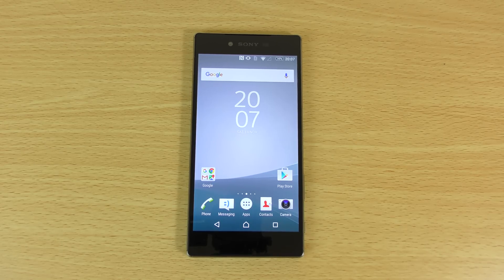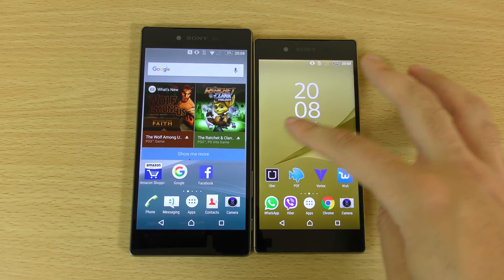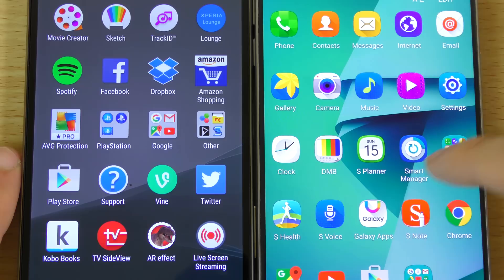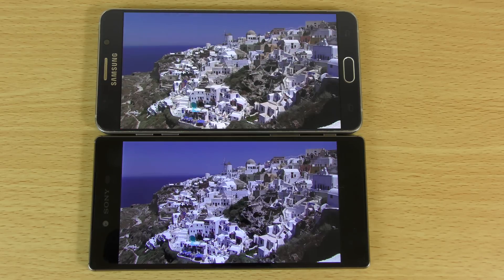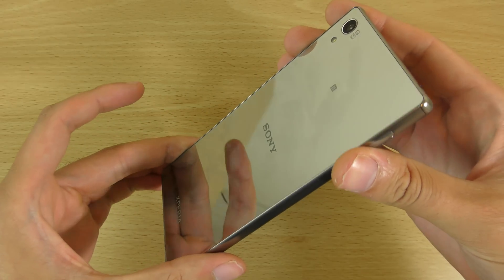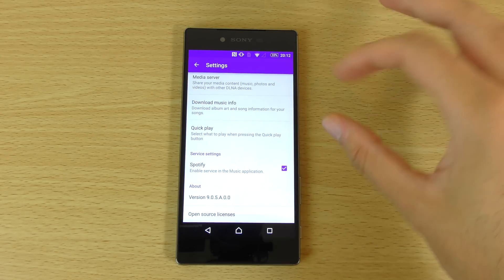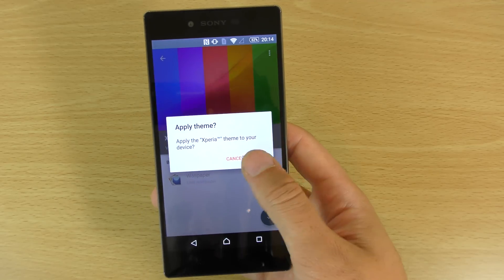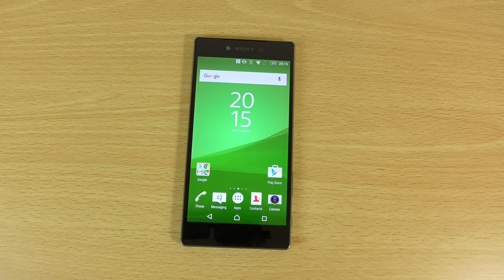Sony Xperia Z5 Premium - 4K Display Test!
Display comparison of Sony Xperia Z5 Premium with Z5 and Galaxy Note 5 !
Z5 premium available for the best price on Amazon! : US